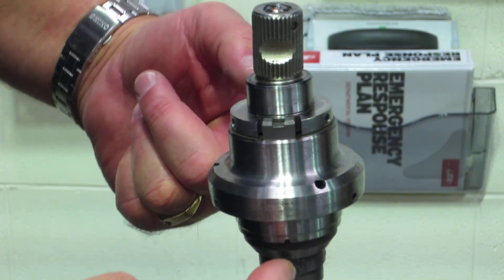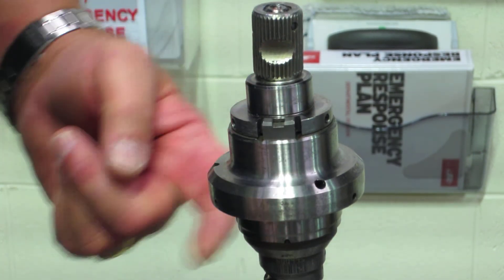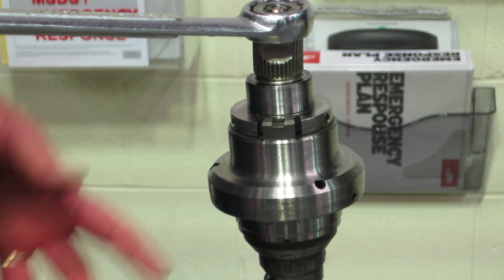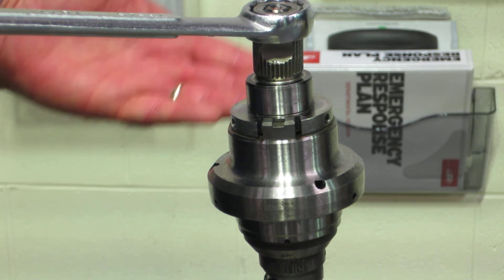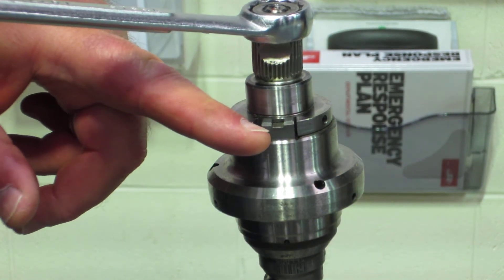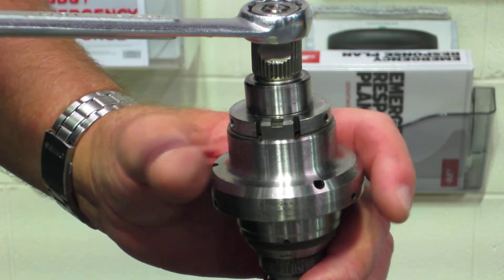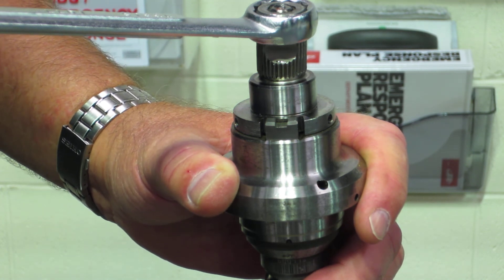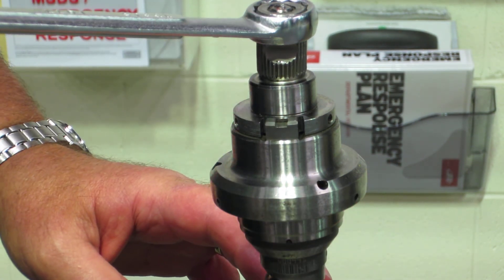Torsion Bar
How the Torsion Operates